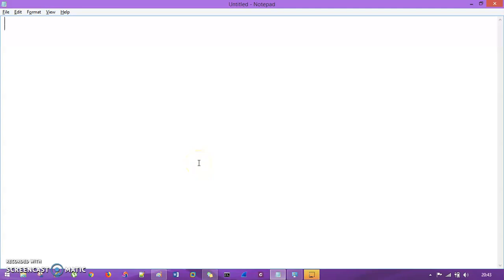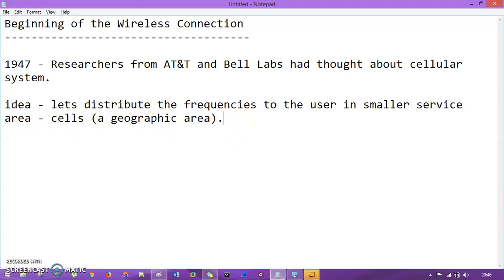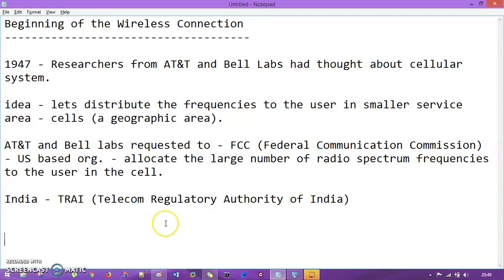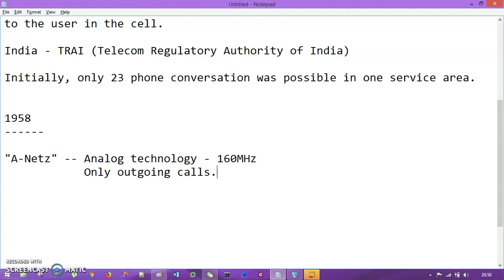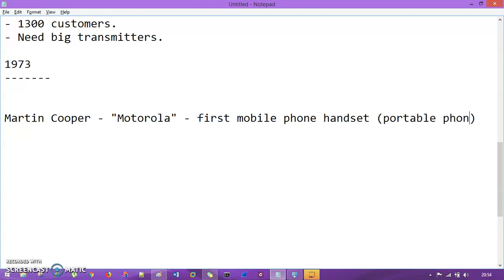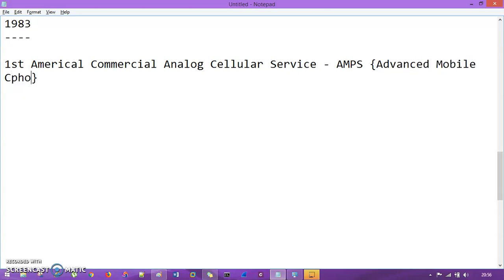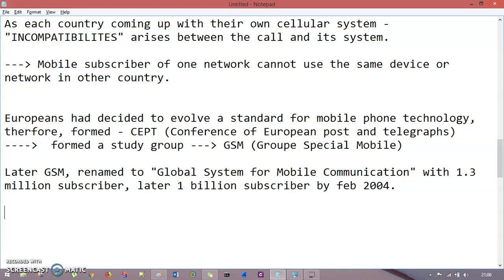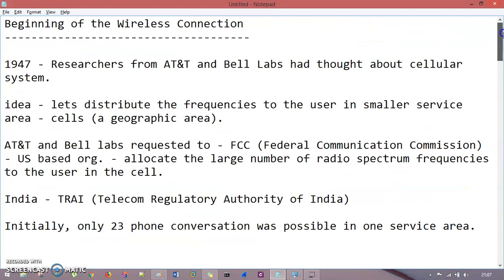Beginning of Wireless Network | Mobile Computing Chapter 1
In this session we are discussing about History of Mobile Computing, and from where exactly the evolution of wireless begins.